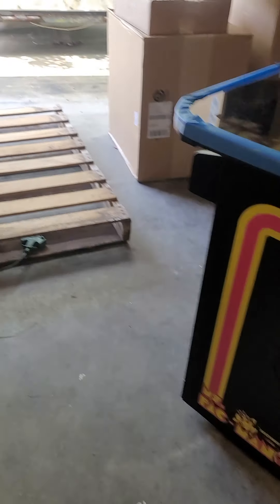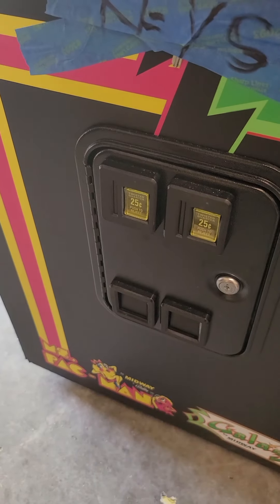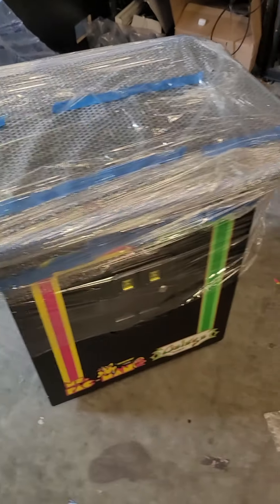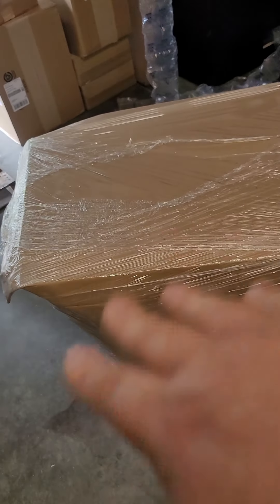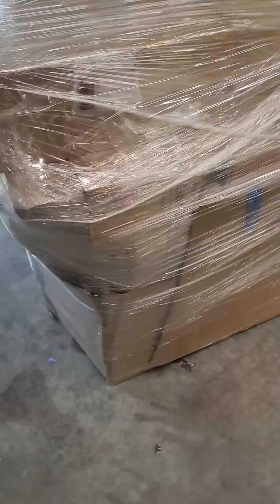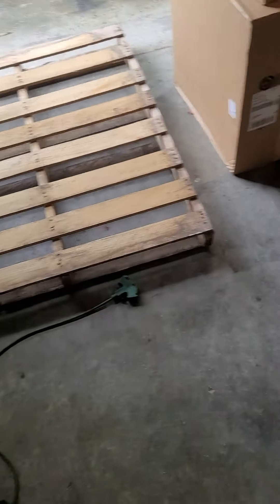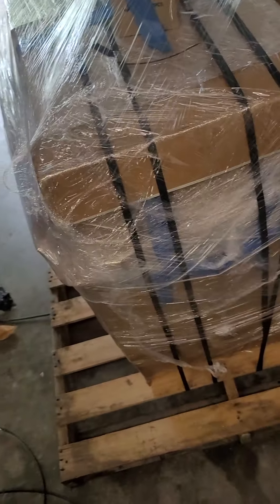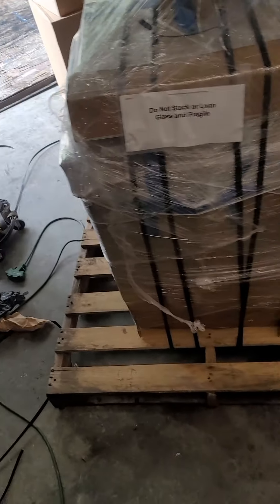palletizing game going to St. Louis Missouri for Scott - Atlantic Arcade Sales